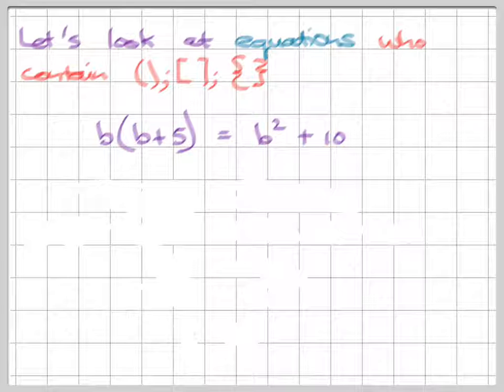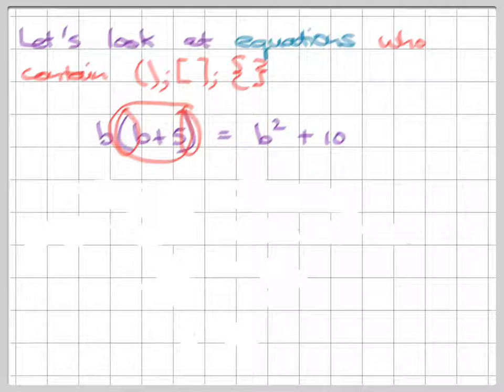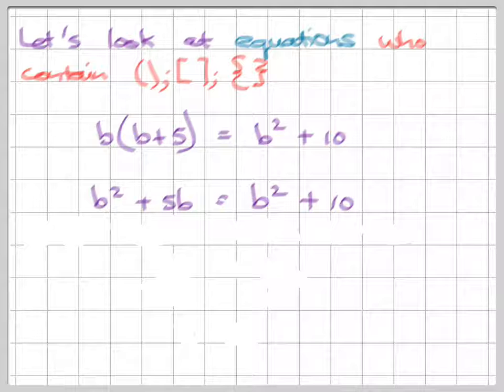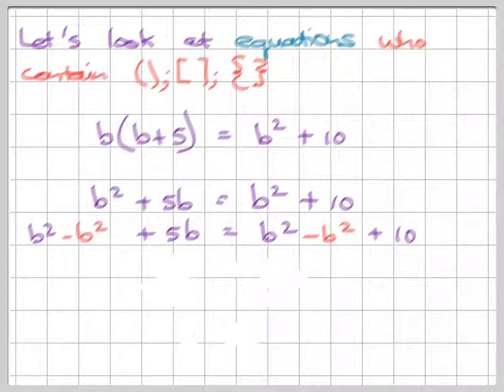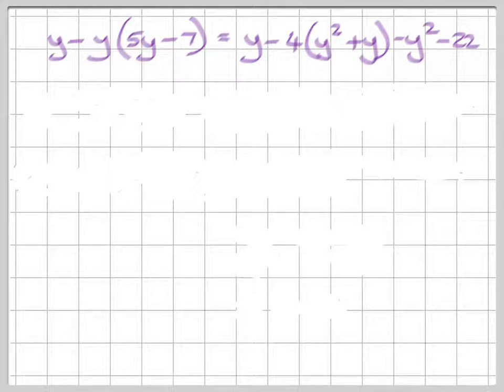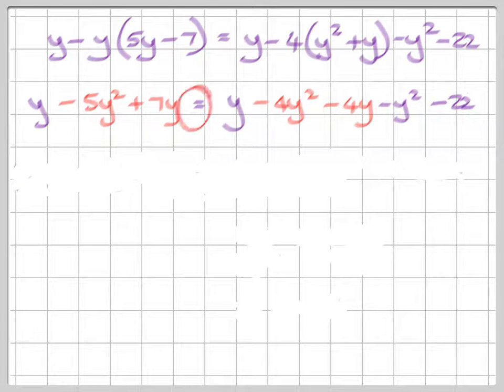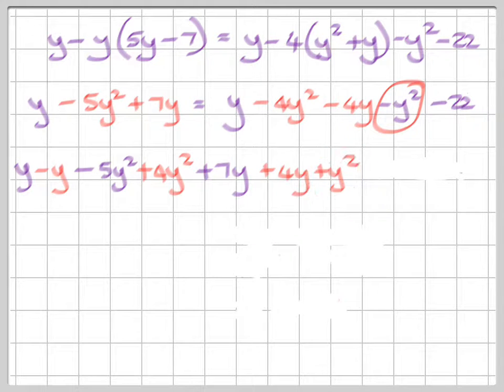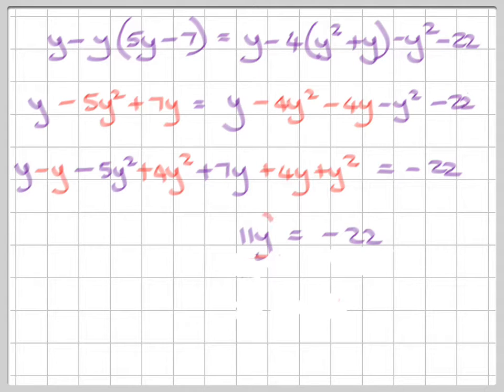How to solve equations using brackets ,Equations using brackets ,look at sign outside brackets.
How to solve equations using brackets   ,Parentheses, Brackets and Braces in equations. Solve like this.